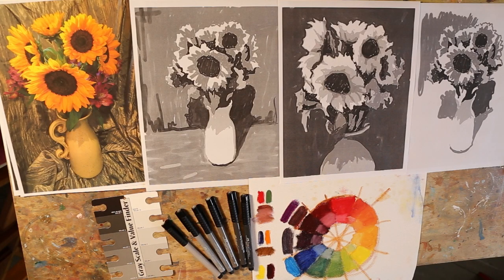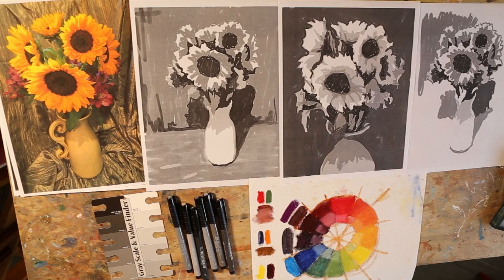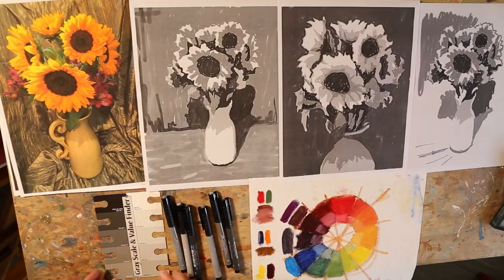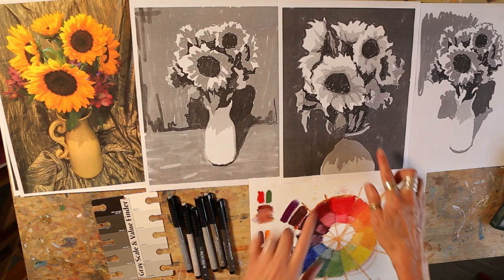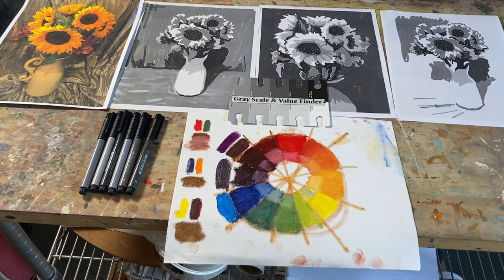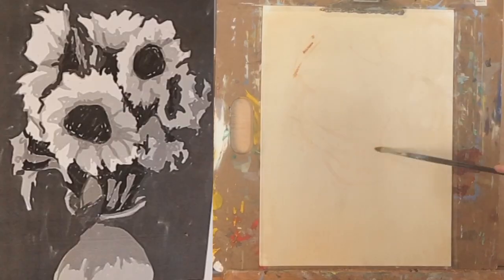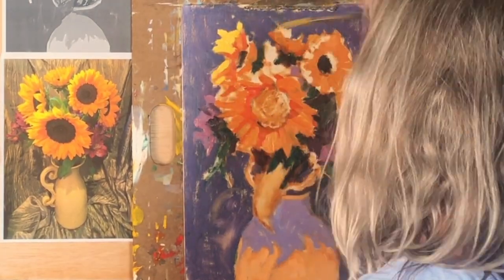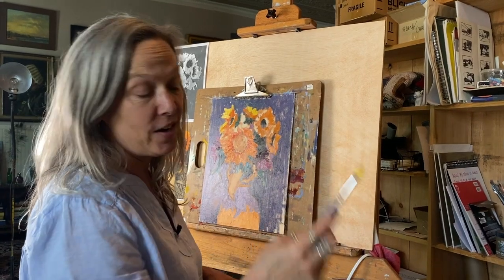027 - Painting from Photographs Demo in the Studio - Part 1 of 3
Kelly Sullivan demos painting sunflowers from a photograph. Part 1 of 3. From Kelly's online painting class - full lessons, text, and videos available at KellySullivanFineArt.com